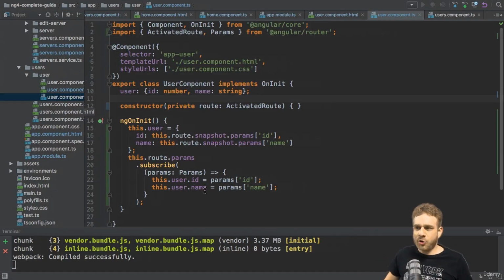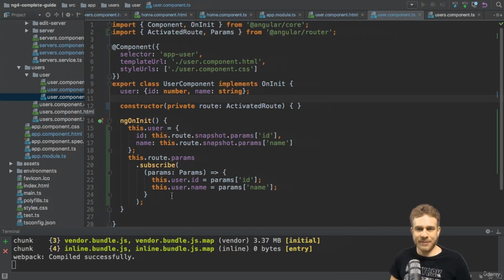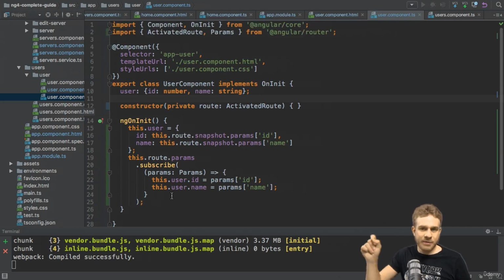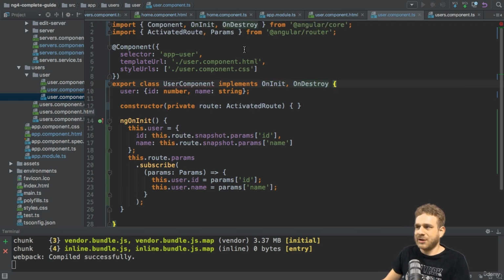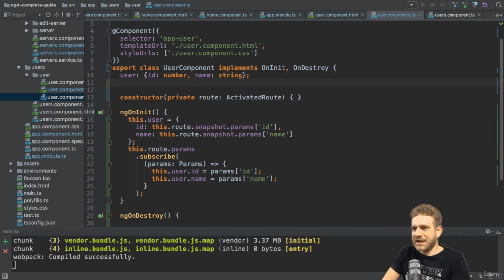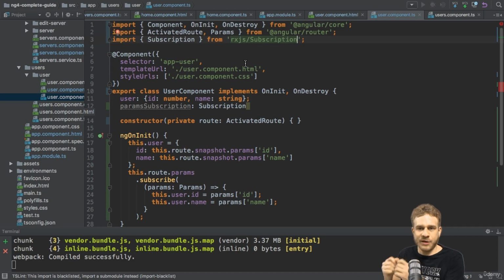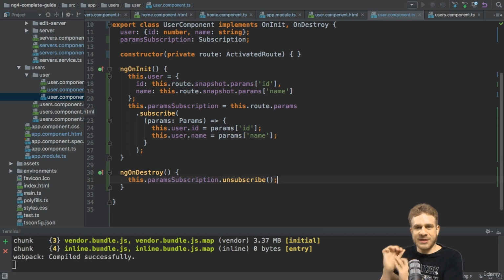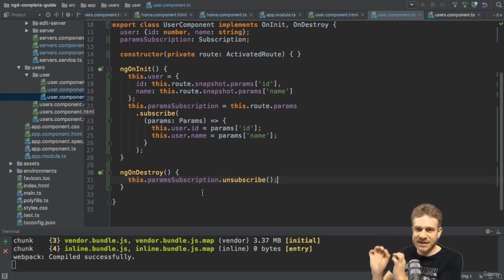136 An Important Note about Route Observables